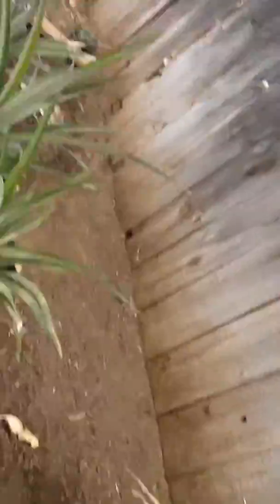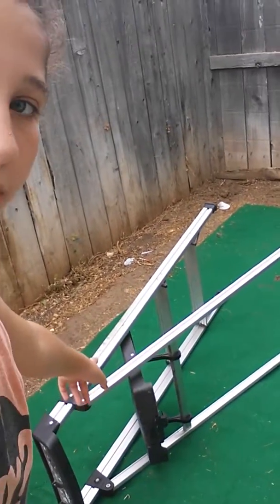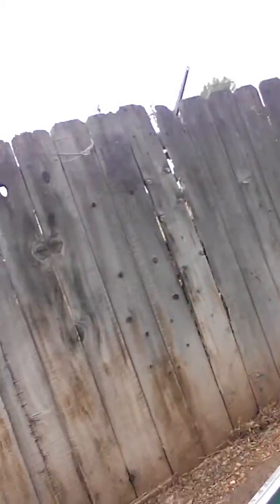New Houes Part 2